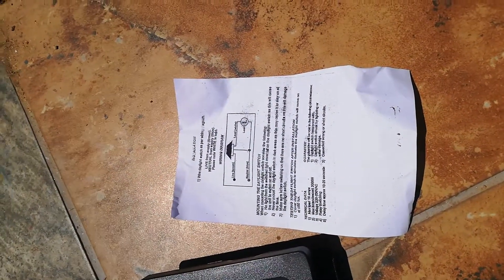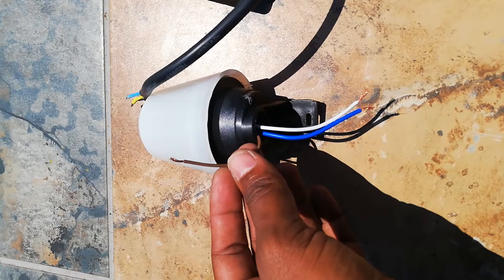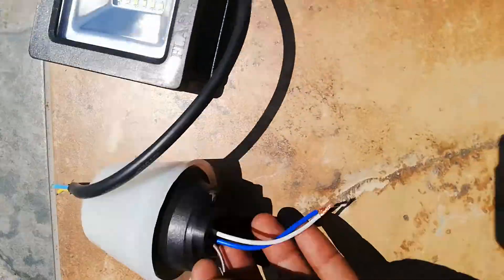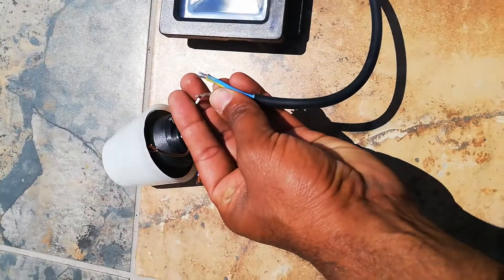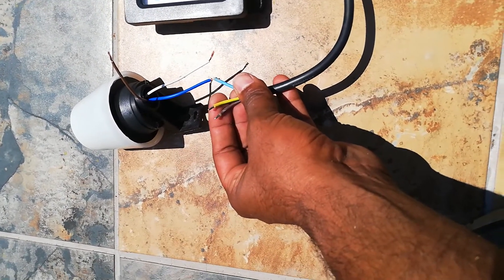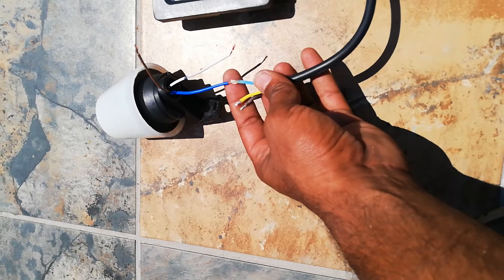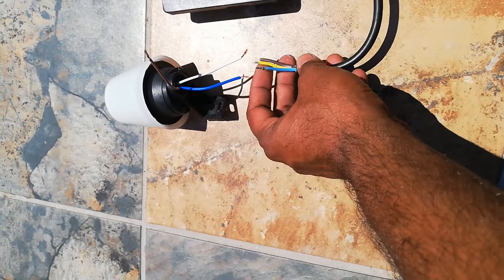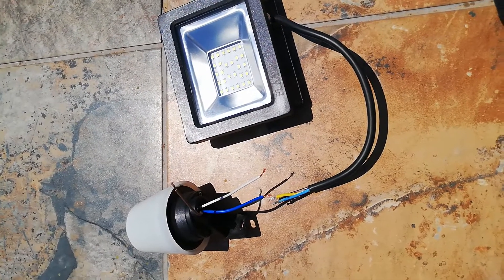"Step-by-Step Tutorial: Installing a Day/Night Switch for Automatic Lighting Control"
In this YouTube video, we will provide a comprehensive guide on how to install a day/night switch for automatic lighting control. If you want to simplify your lighting setup and save energy, this tutorial is for you.

We will take you through the step-by-step process, demonstrating the installation and configuration of the day/night switch. You'll learn how to connect the switch to your lighting system and set it up for automatic on/off functionality based on ambient light levels.

By adding a day/night switch, you can effortlessly automate your lighting, ensuring that the lights turn on when it gets dark and turn off when it's bright outside. This not only enhances convenience but also helps conserve energy by preventing unnecessary use of lights during daylight hours.

Whether you're a DIY enthusiast or a homeowner looking to improve your lighting control, this tutorial will provide you with the knowledge and skills needed to install a day/night switch. Take control of your lighting and experience the benefits of automated lighting in your home or workspace.

Get ready to transform your lighting setup with the convenience and efficiency of a day/night switch.

Note: Please ensure your safety and follow all electrical guidelines and precautions while working with electrical connections and installations.

Let's get started and make your lighting smarter with a day/night switch!